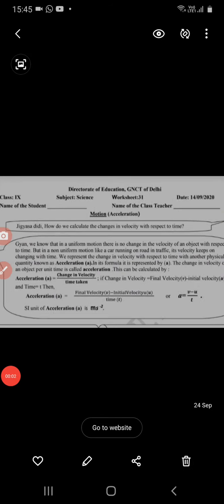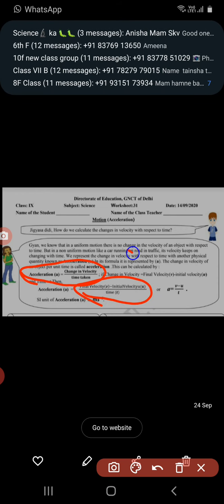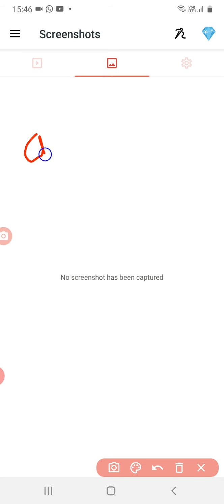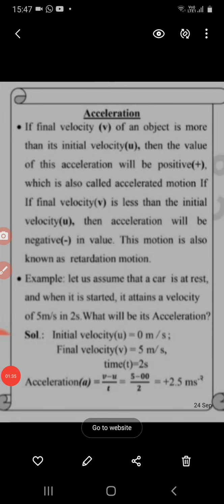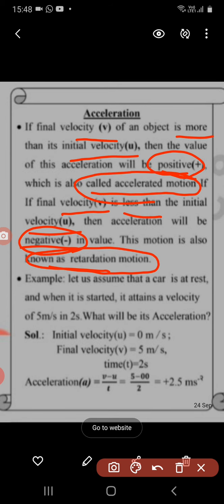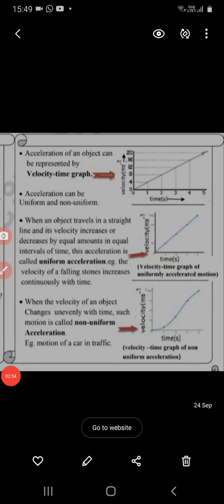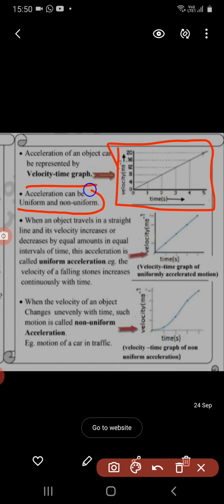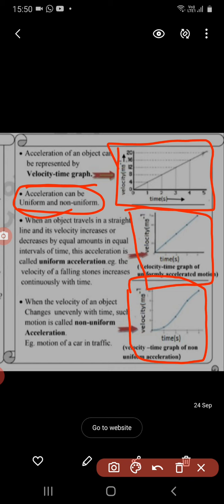Class 9 motion worksheet- acceleration